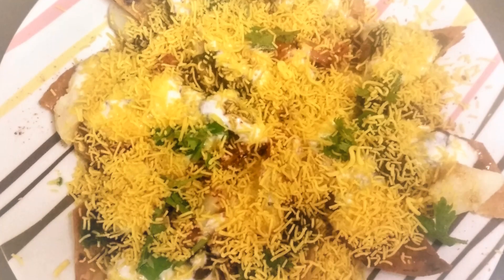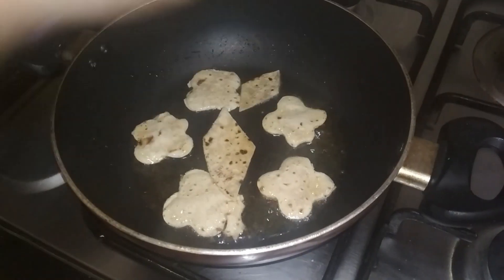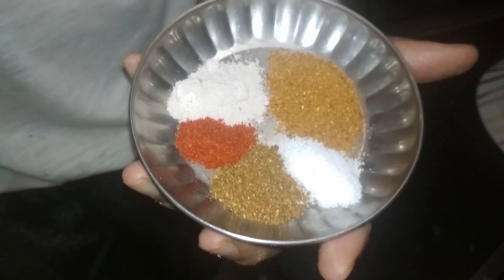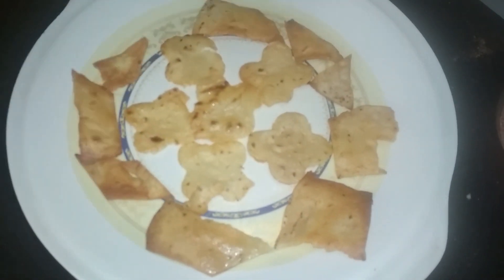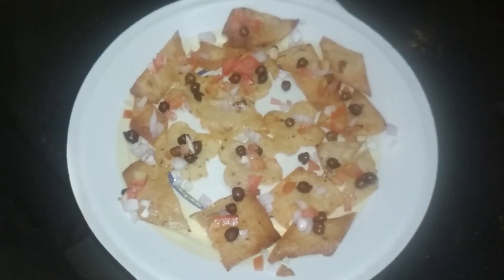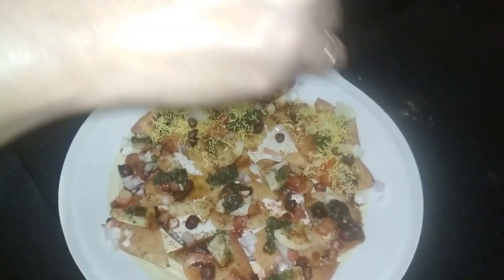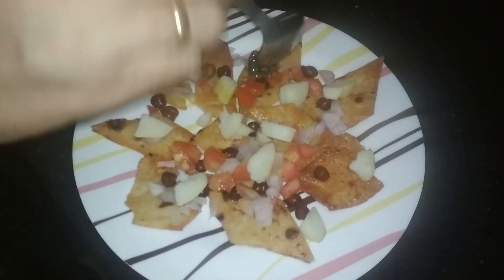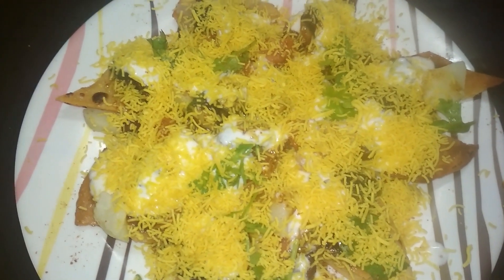बनाइए सरल ऐंव लज़ीज़ नाश्ते वह भी बचीं हुई रोटियों से - सीरीज - 4 | Jhatpat Papdi Chaat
Jhatpat Papdi chaat is the most favourite cuisine of Indian food, loved to be eaten by all age group. It is perfect combination of snack which is crunchy, spicy, tangy, sweet and sour. Here is little twist where we are making papdi from rotis. We can make it more healthy by using more healthier toppings as per our taste buds like sprouts, pomegranate, grapes and raw mangoes based on availability.

Roti is one of the most healthy version of Indian food. Many a times when we have craving towards the junk food and Roti is ignored. We might have not thought about that we can make a large range of varieties with Roti may be for snack , or as a complete meal. Here I am introducing a series of recipe which has key ingredient as Roti and we take a dip around many snacks keeping health and taste both are satisfied. I wish you will try each and every recipe of this series.

रोटी भारतीय भोजन का सबसे स्वस्थ संस्करण है। कई बार जब हम जंक फूड के प्रति तरस जाते हैं और रोटी को नजरअंदाज कर दिया जाता है। हमने इस बारे में नहीं सोचा होगा कि हम रोटी के साथ नाश्ते के लिए या पूर्ण भोजन के रूप में किस्मों की एक बड़ी श्रृंखला बना सकते हैं। यहाँ मैं एक ऐसी रेसिपी की श्रृंखला शुरू कर रहा हूँ जिसमें रोटी के रूप में प्रमुख घटक है और हम स्वास्थ्य को ध्यान में रखते हुए कई स्नैक्स के चारों ओर डुबकी लगाते हैं और स्वाद दोनों संतुष्ट होते हैं। मेरी इच्छा है कि आप इस श्रृंखला के प्रत्येक नुस्खा की कोशिश करेंगे।